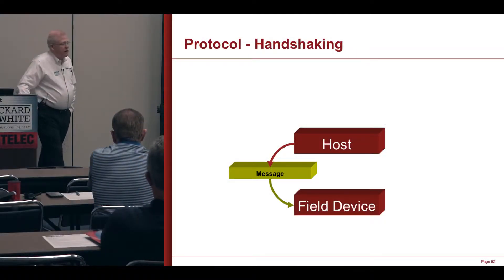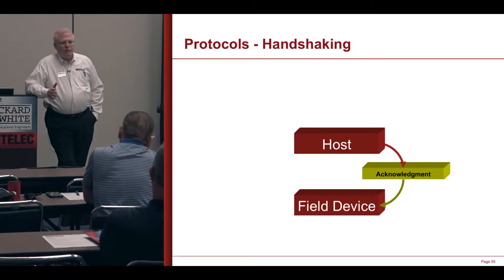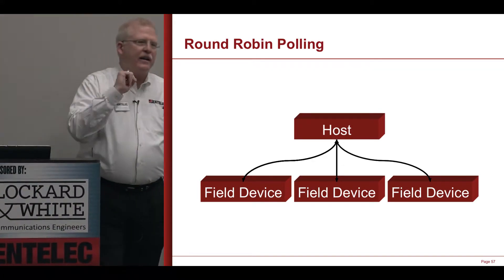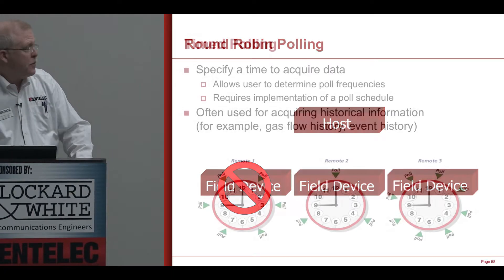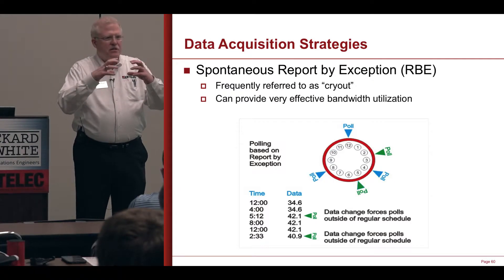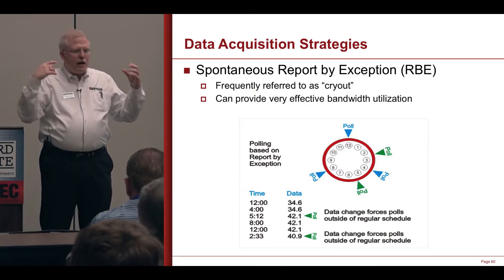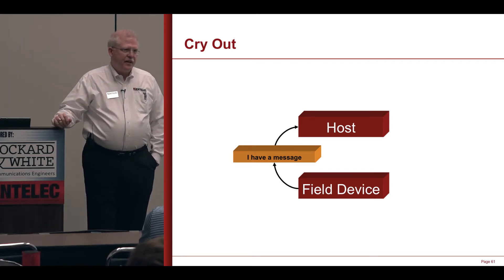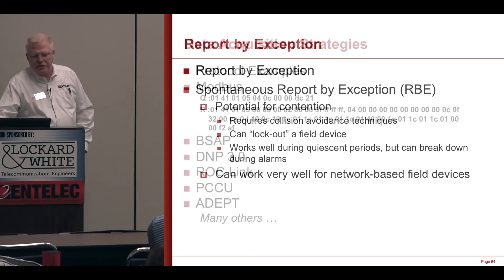Fundamentals of SCADA Data Acquisition Strategies - Part 7